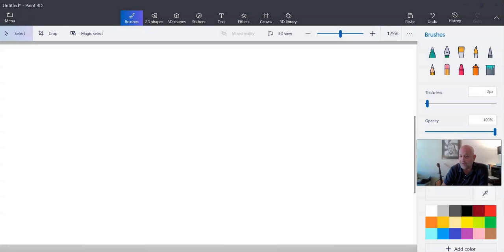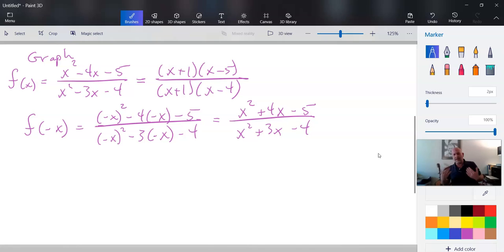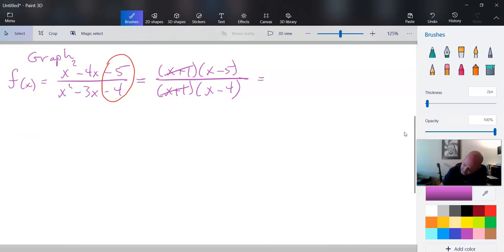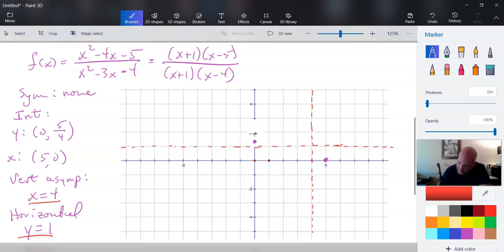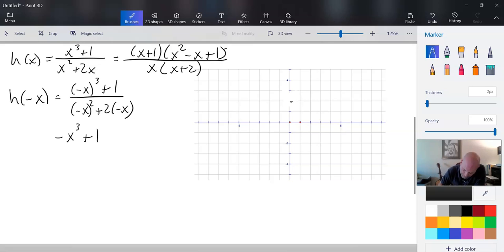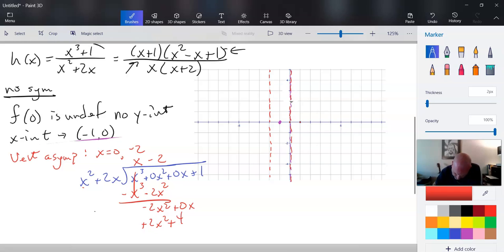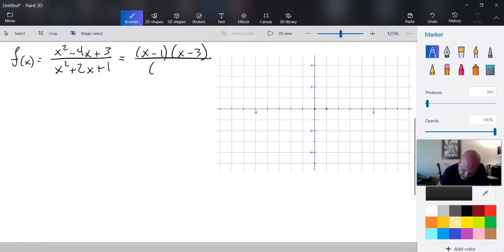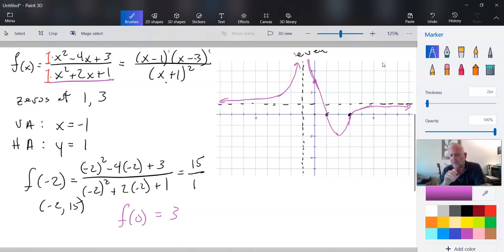Graphing rational functions